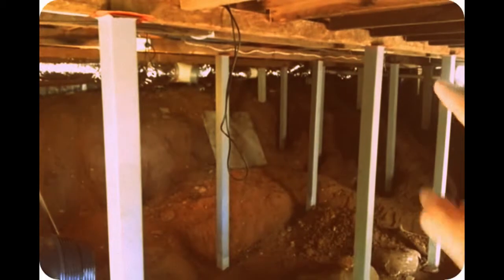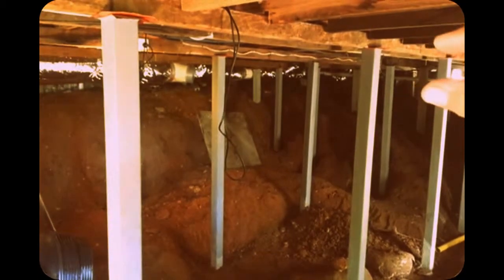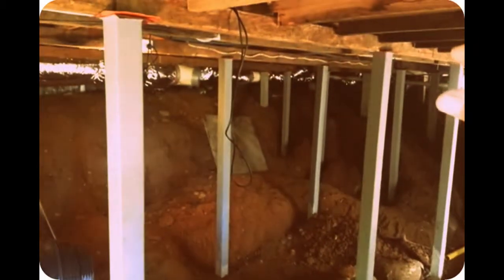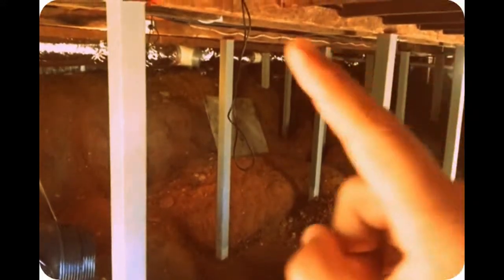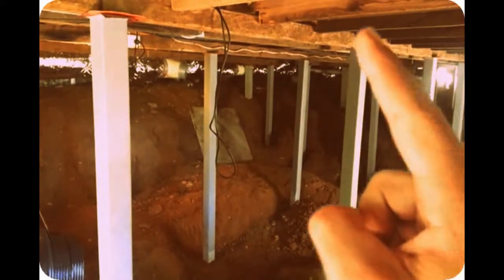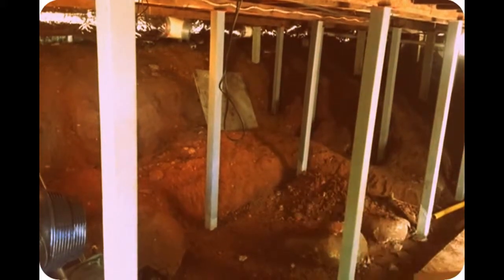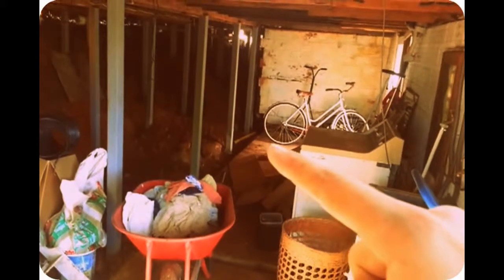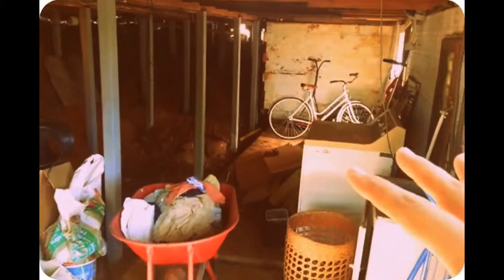Basement dig out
Digging out a basement after restumping. Thinking about what to do with the deck.